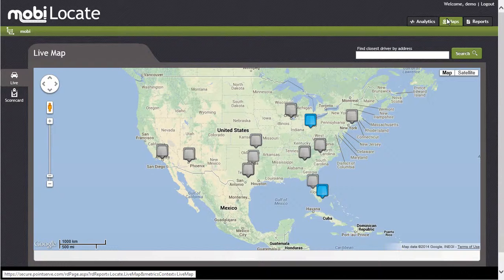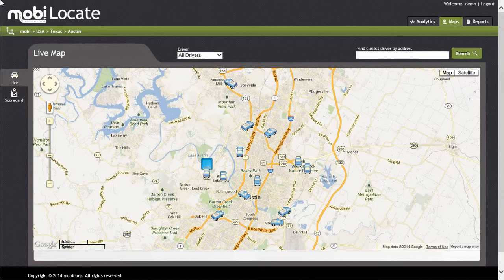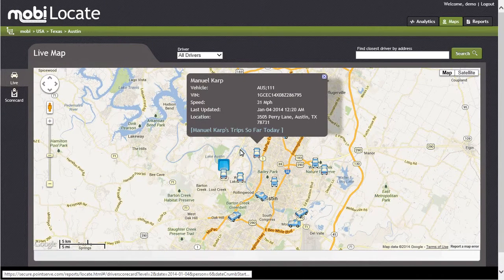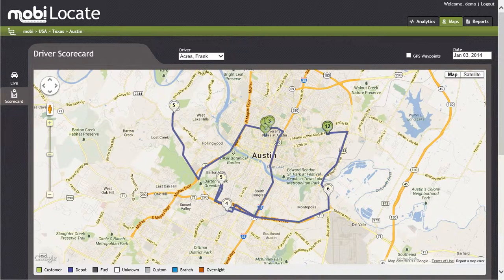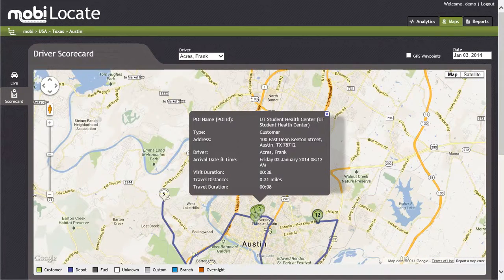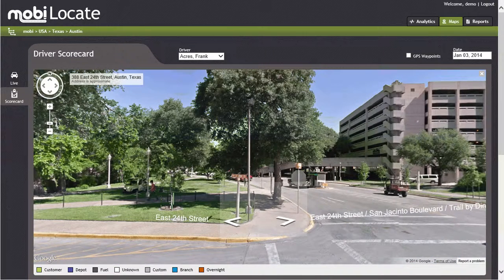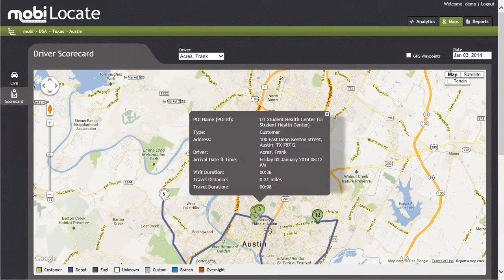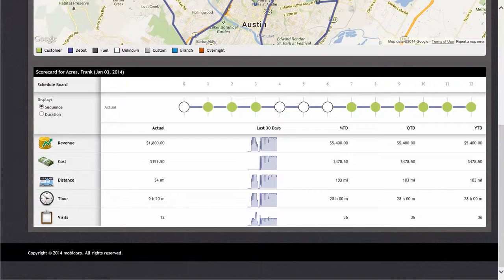mobi.Locate - Maps Training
This training video will explain how to use the maps module within the mobi.Locate application.

Welcome To mobi.Locate
Today we are going to look at the Maps Portion of Mobi Locate, our GPS tracking software. The Maps portion of the application allows you to view both present and past driver locations via a standard 2D map view, Satellite view, or first person view.
Let's login to mobi.Locate now
Upon logging in to the application you will be presented with three tabs in the upper right hand corner. Let's select the middle tab labeled "Maps".

Upon logging in to the application you will be presented with three tabs in the upper right hand corner. Let's start by looking at the tab labeled "Maps".

Maps

In the Live Map home screen you will first notice the hierarchy of the data that's being displayed in the upper left hand corner of the application directly below the words "Mobi.Locate".

If we click on a name within the hierarchy, you will notice the live map is updated to display the information selected.

As we move towards the central part of the United States, let's select the Austin branch in Texas.
As I left mouse click on this icon, you will see some basic information displayed about the branch.
- The Name of the branch
- Number or drivers this branch employees
- And option to view this branch live is displayed
Let's click on "view this branch live"...
- You will notice that the map automatically zoomed in to the center of this branch and displayed the current vehicles location within the branch
- We also have several new options displayed in this screen.
o Starting in the top center section of the screen you will see the option to select a driver.
o If we move the far right of the screen you will notice a search box that allows us to find the closest driver by address.
o Directly below the search box, you will see the option to view the map in an overview mode as we currently see the map displayed or in Satellite mode over in the right hand corner.
- Finally on the far left, we have the ability to zoom the map in or out as well as select the person icon to show the map in a street view.
- Let's get started today by selecting one of these vehicles on the map by clicking on it.
- We now see several details about the vehicle information displayed
o The Vehicle number assigned to the vehicle by the branch
o The VIN or Vehicle Identification Number that is assigned by the manufacturer
o Current Speed
o Time of the Last Data update
o The current location of the Vehicle
o And an opportunity to look at the Trips the vehicle has made since the beginning of the day.
 Let's click on the link "Trips so far today"
• The Application now displays the "Drivers Scorecard" for the day
o We can see where the driver started the route and the sequence in which the driver stopped at different customer locations.
o Pulling your attention to the bottom of the screen, you will notice that there are colored labels for each type of stop. This helps the management team see what Poi's the driver is stopping at very quickly.
o In this view, just like the "Live map" we have the ability to Zoom in or out, and view the map in "overview mode" or "satellite mode" and recently we have added the driver aspect view which shows the road as the driver would see it traveling from point to point throughout the day.
o You will notice we also have a few additional options on this screen.
 We can change the "date" in the upper right hand corner to see what activity the driver had on previous days
 We also have the ability to click on one of the "vehicle stops" for additional details. Let's select a stop now.
• When selecting a stop, mobi.locate GPS tracking software will show us the:
o POI: Point of Interest ID if available. This could be a customer's name, or simply the store / gas station name the driver is stopped at. This information can be uploaded into our system through a simple spreadsheet.
o POI Type: This could have a label such as "customer , fuel station, or Depot"
o We will also see the address of the location, the driver number, arrival date and time as well as the visit and travel durations
 Let's now go to the left hand side of the screen, then click and drag the person icon over to the street where the POI is located.
• Now you will see that we can navigate in first person view looking at the POI as well as other places around where the vehicle is located.
• If we click on the "X" in the upper right hand corner, we can exit the first person view mode of the application and go back to the live map.
Be sure and head to our website for more info about our GPS tracking software!